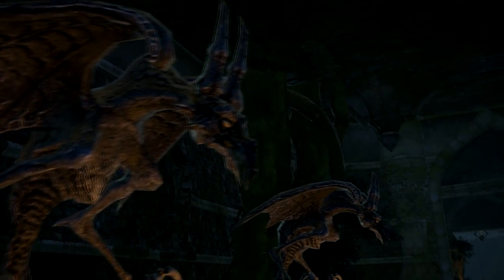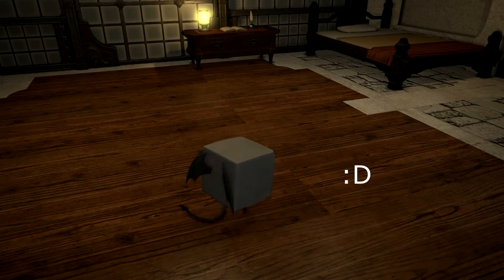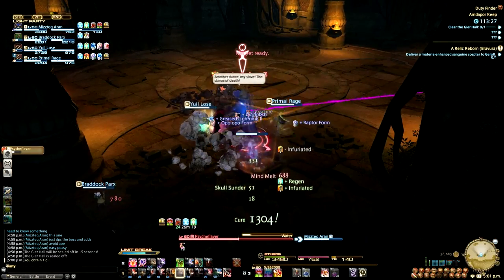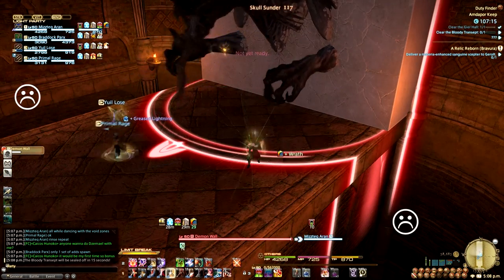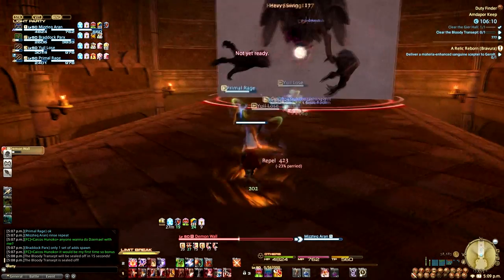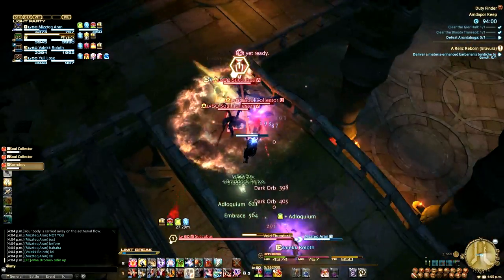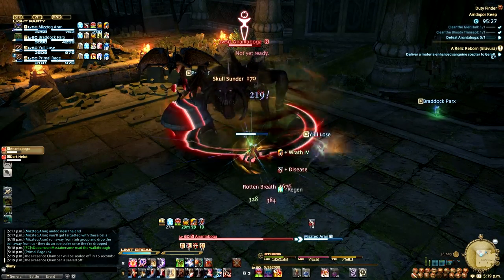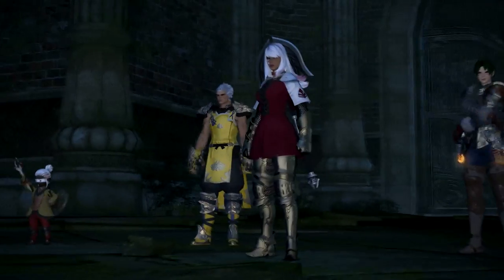Final Fantasy XIV: A Realm Reborn - Amdapor Keep Dungeon Guide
::Final Fantasy XIV: A Realm Reborn - Amdapor Keep Visual Dungeon Guide::

Why watch 40 minutes of someone else playing when you just need the highlights? This video gives you a quick overview of the dungeon, boss mechanics, and overall group dynamics. Enjoy!

Music: sampled from Sensa & Haste (aka Hybrid Minds) - The Place